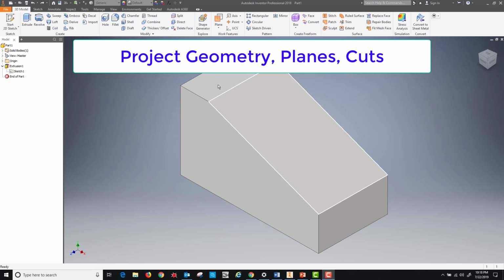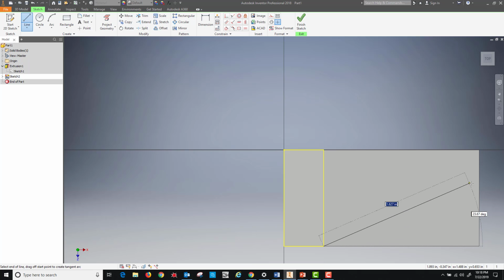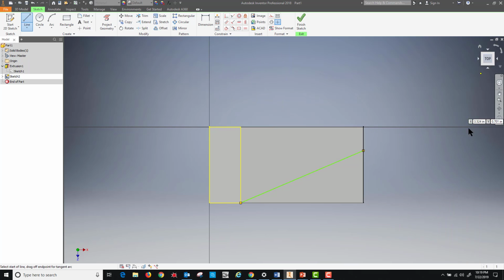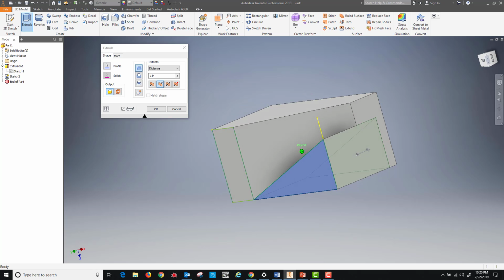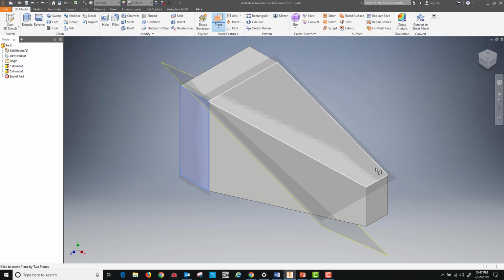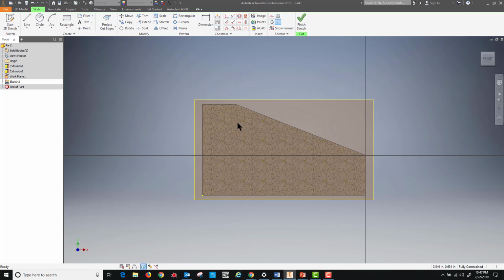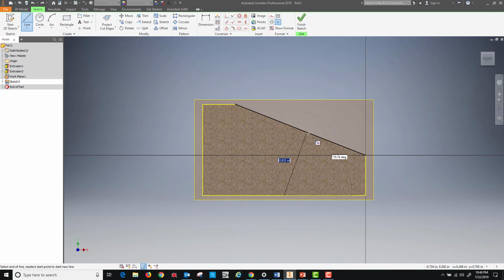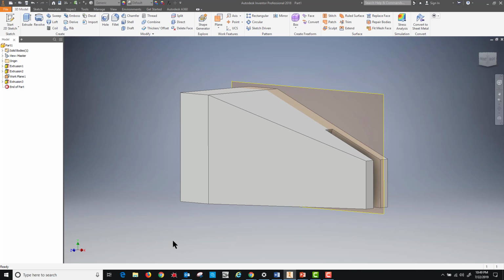Basic_ProjectGeometry_Planes_Cuts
Transform a basic 3D shape with Projected Geometry and Added Planes along with Slice Graphics and multi-direction cuts.